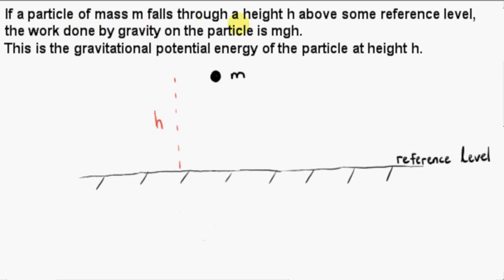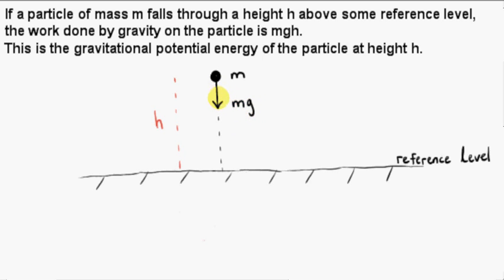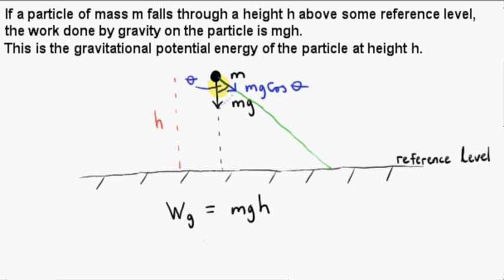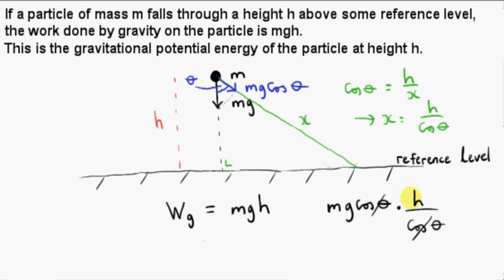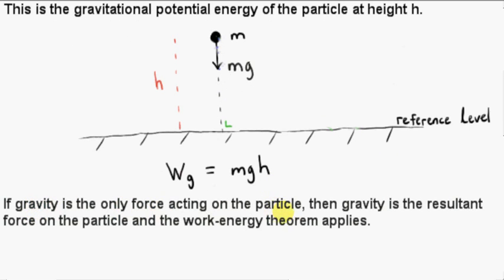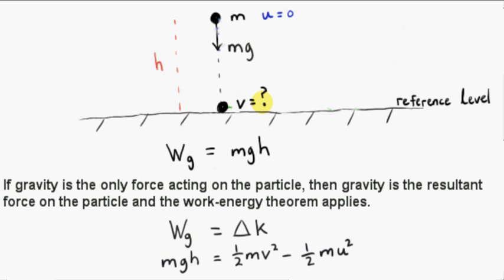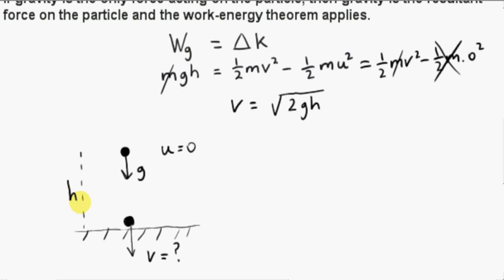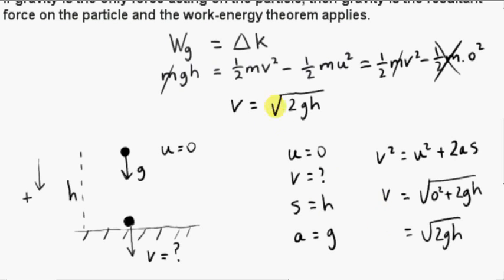Gravitational Potential Energy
We show that the work done by gravity on a mass m falling in a straight line (vertical or inclined) through height h is mgh.
mgh is also the gravitational potential energy of the particle at height h above some reference level.
We then state (without proof) that the work done by gravity on a particle moving down along any curved path is mgh where h is the vertical distance the particle moves through.
Finally we apply the Work - Energy Theorem to connect the potential and kinetic energies of a falling particle.